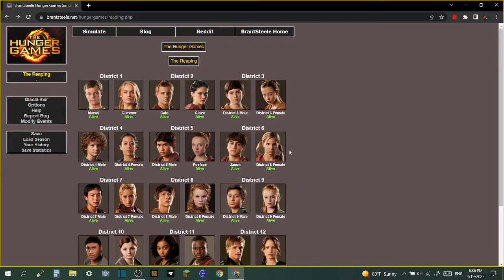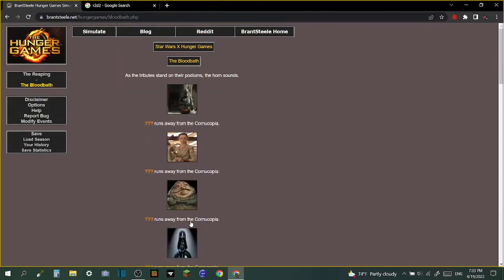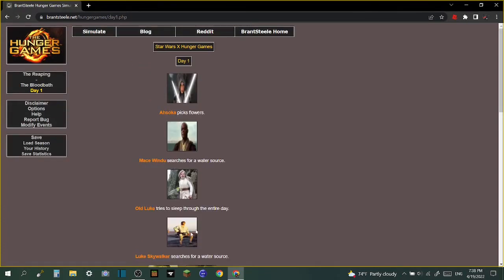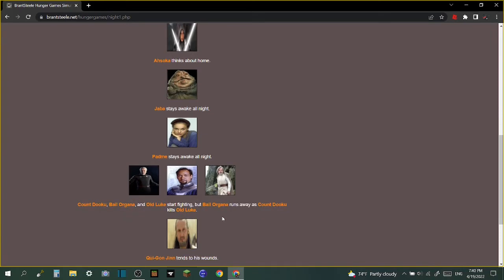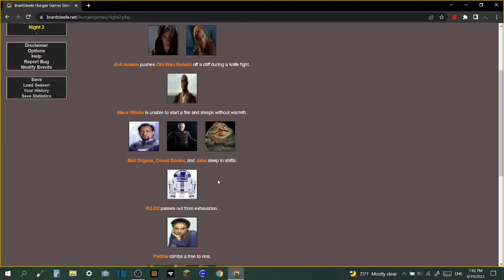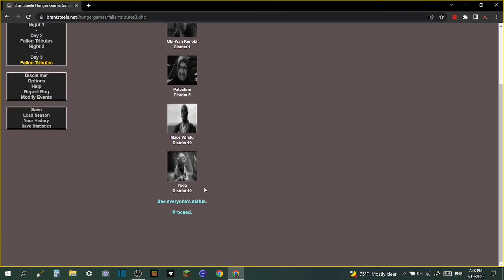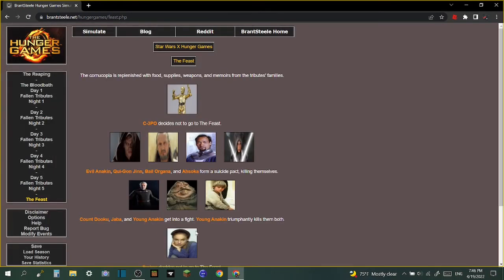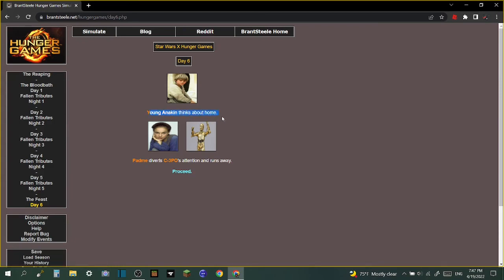The Hunger Games But With Star Wars Characters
Today I will be playing The Hunger Games simulator. This is pretty much the simulation of the tv movie series, "The Hunger Games." But, I added a little twist. That twist was that I decided to play this game and replace the ordinary characters with star wars characters, enough chit-chat, enjoy the video!